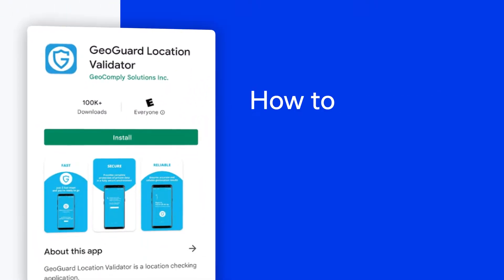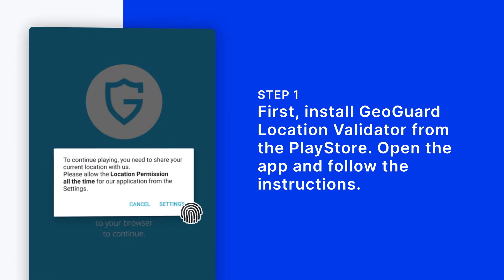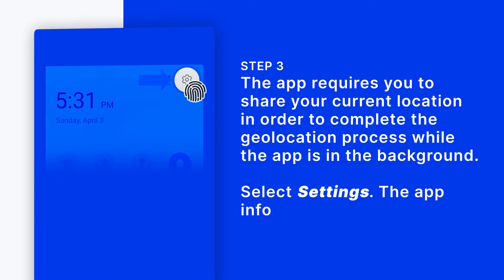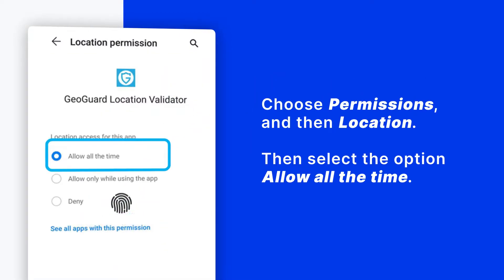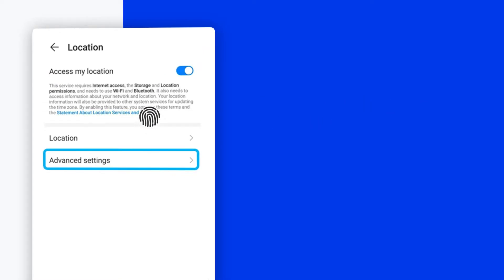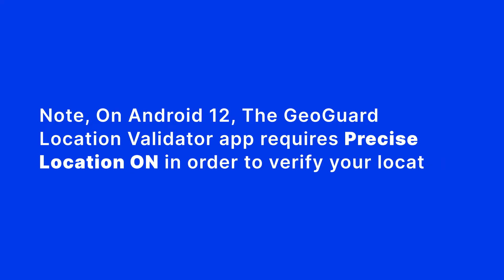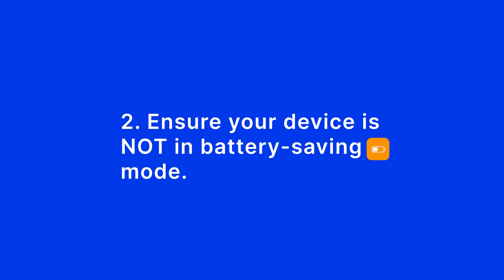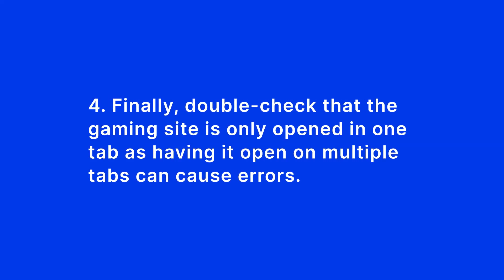How to geolocate using GeoGuard Location Validator on Android device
Are you placing bets on your Android device and having issues with the GeoGuard Location Validator app?
If you are using GeoGuard Location Validator for the first time, you may need to adjust some device settings before attempting to verify your location.
Follow our step-by-step instructions in this video to learn how to do just that.

The Global Market Leader in Geolocation Security. GeoComply provides fraud prevention and cybersecurity solutions that detect location fraud and verify a customer’s true digital identity.